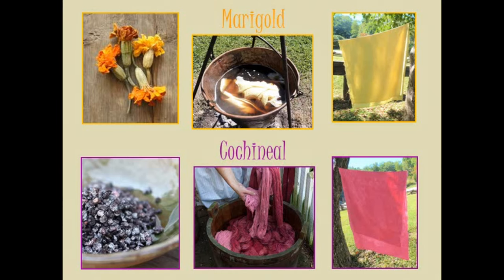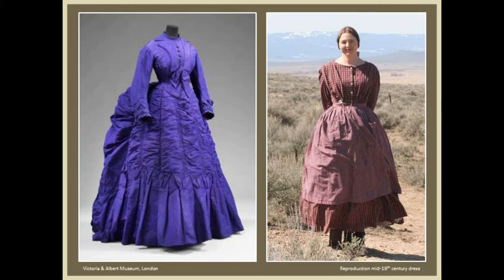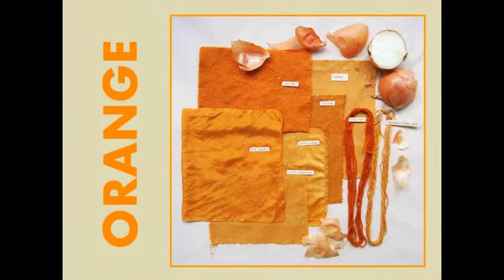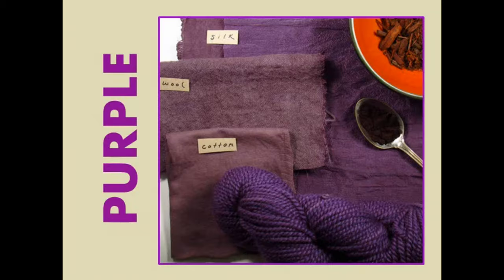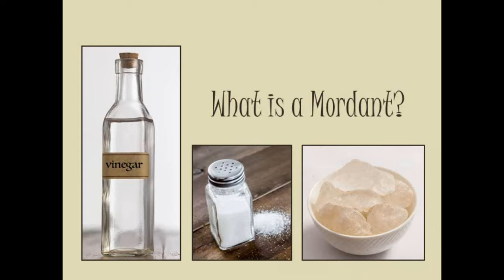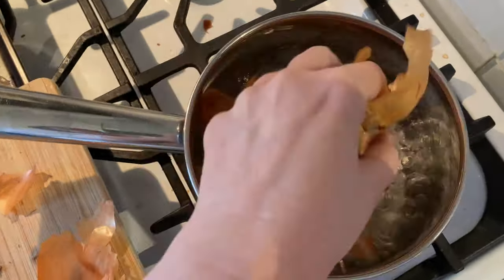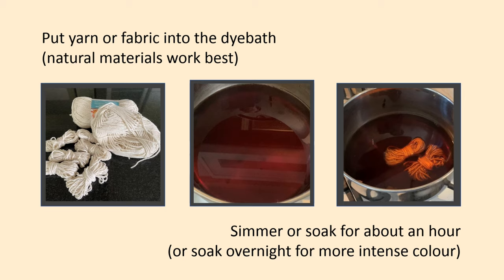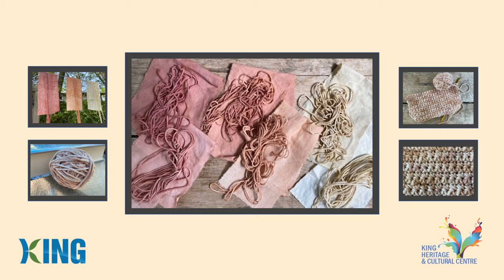History at Home: Let's Dye It!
Learn how to create all natural dyes from everyday ingredients, just like the early settlers of Canada. Create a rainbow of colours from nuts, berries and leaves and try dyeing your own materials.